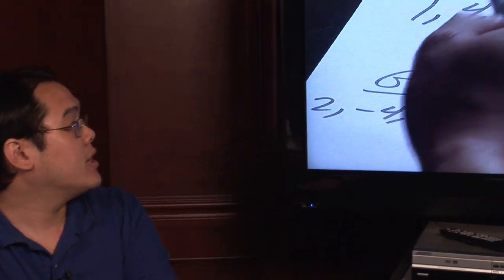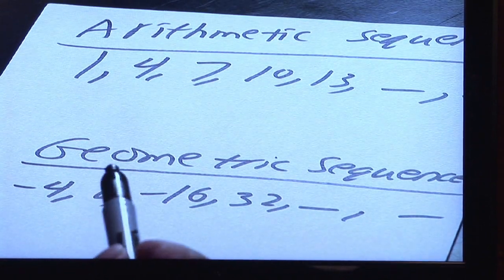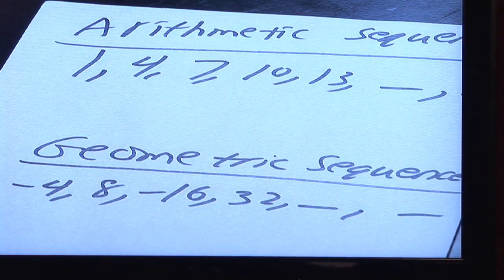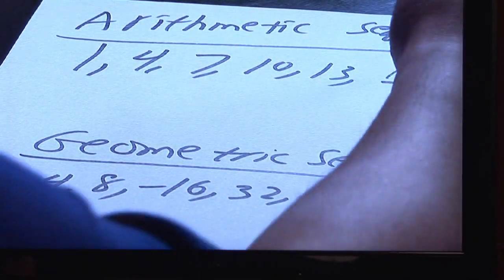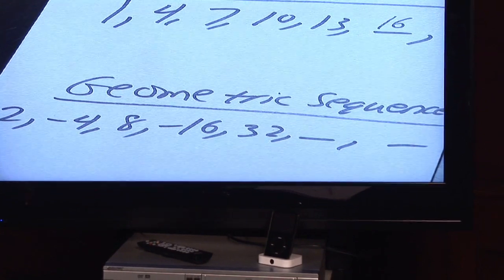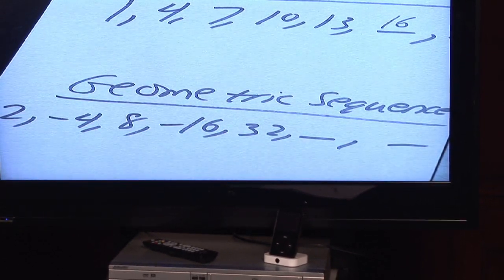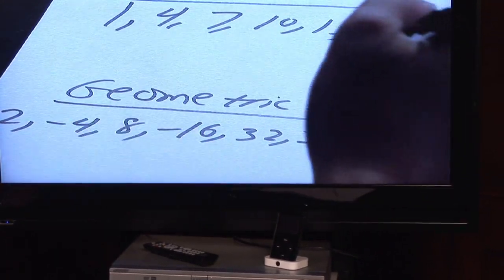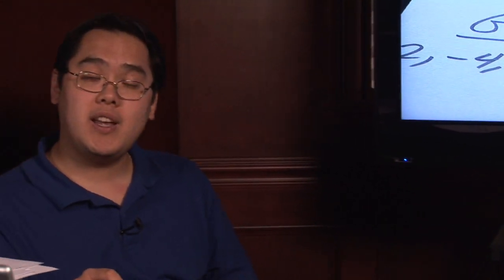Math Skills & Equations : Solving Math Sequences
There are two kinds of math sequences that can be solved: arithmetic sequences and geometric sequences. An arithmetic sequence is solved by adding or subtracting the same number, while geometric sequences use division and multiplication. Learn more about solving math sequences with instructions from a math professor in this free video math lesson.